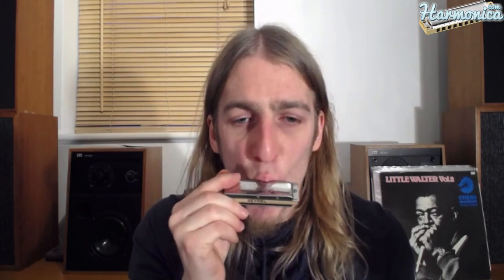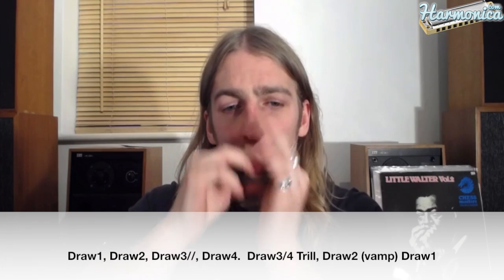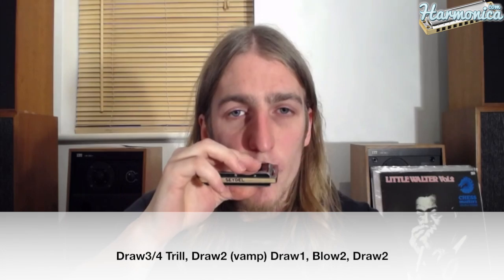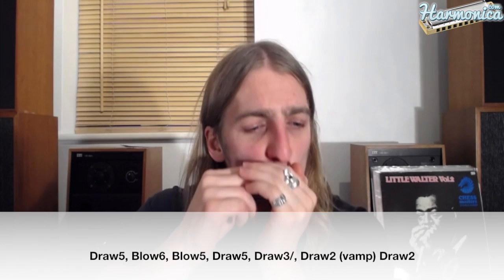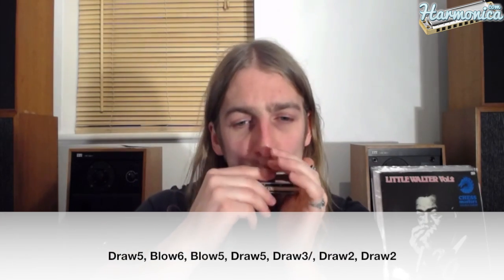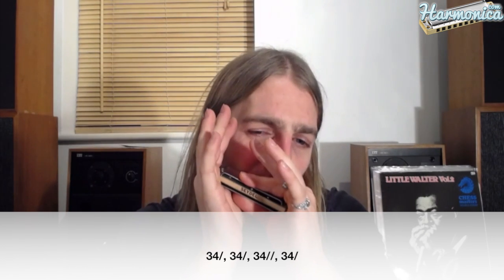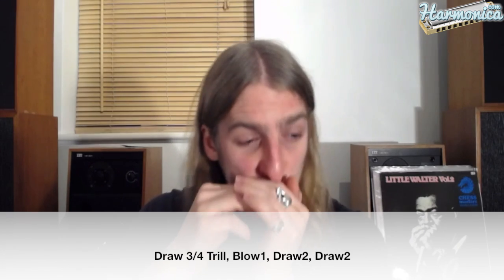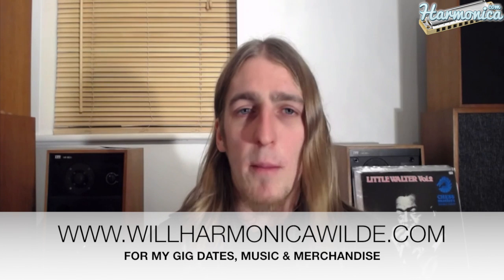Harmonica Lesson: Little Walter, My Babe (Part 1)